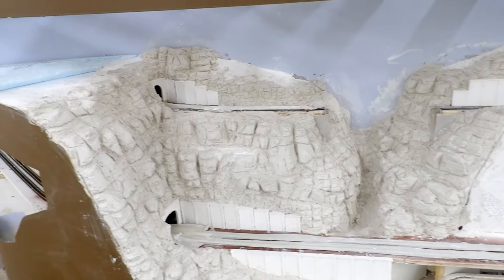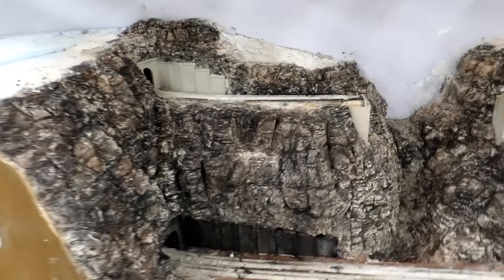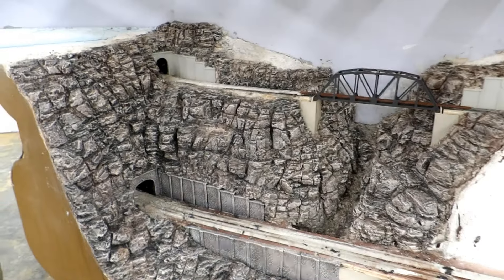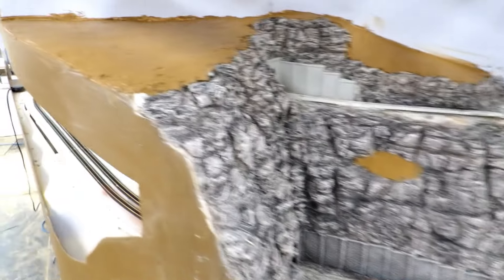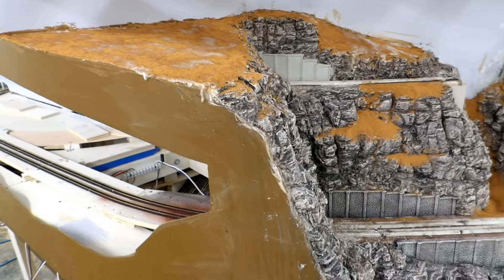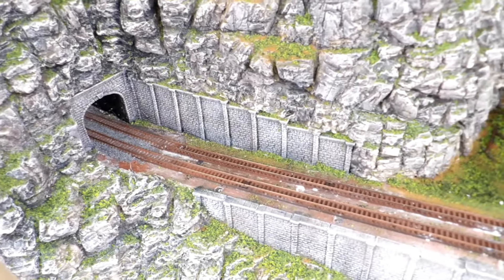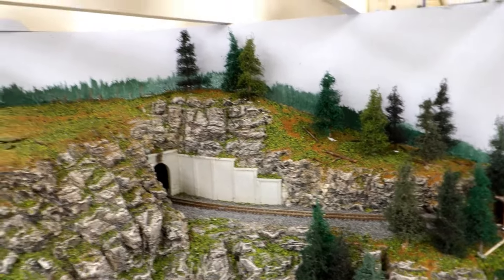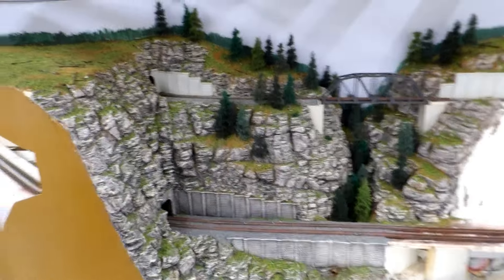N-scale railroad, part 27: Completing the scene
In the previous installment, I stacked up and carved foam blocks to create the rough land-forms, and also completed the rock carving.  In this installment, I'll take the bare white expanse of plaster and turn it into a finished scene.